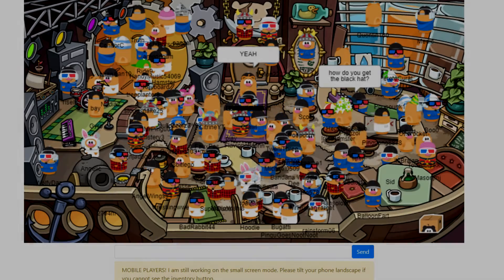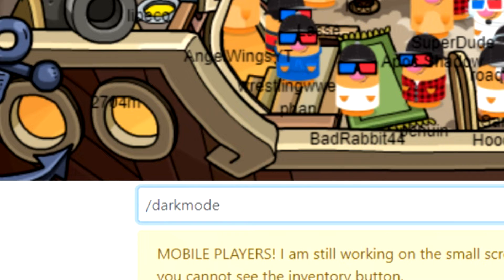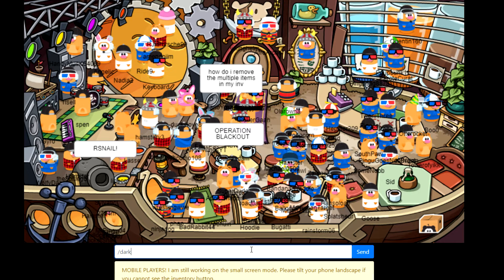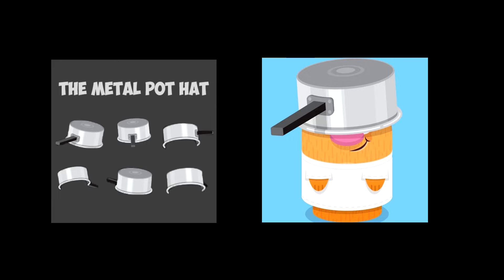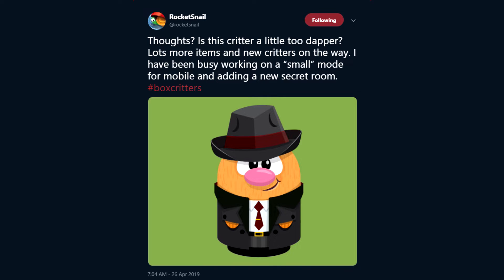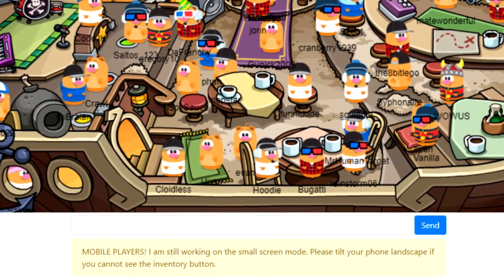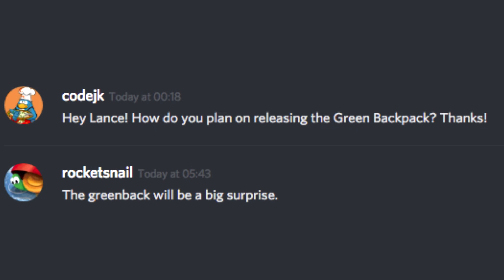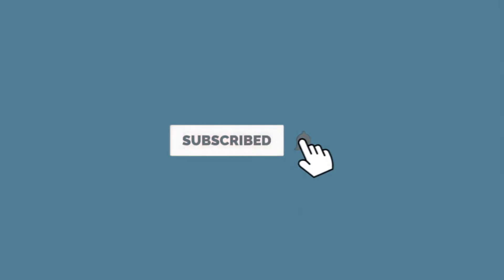Box Critters Guild - Black Cap and Dark Mode + More!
The Black Ball Cap is now available and it brings us a Dark Mode.
A lot more news too!